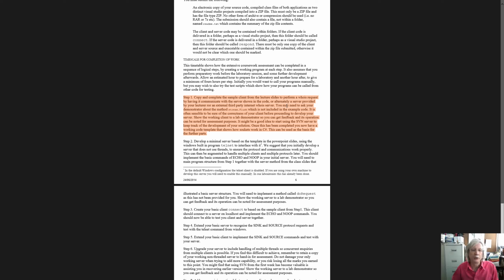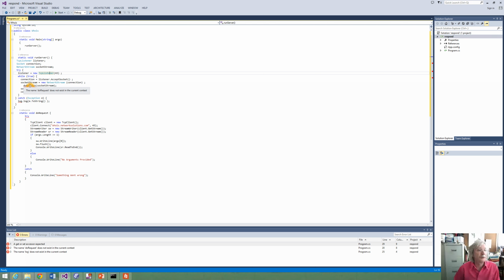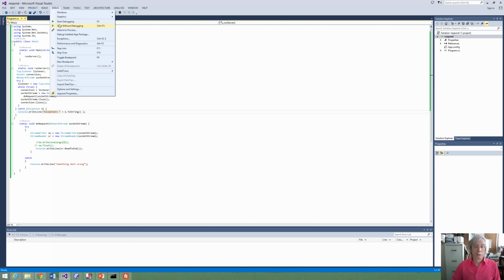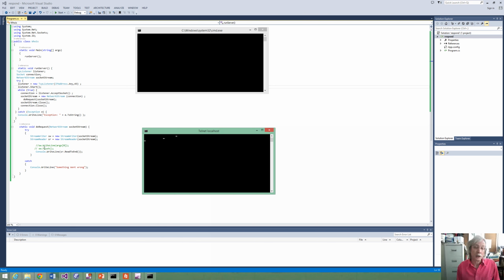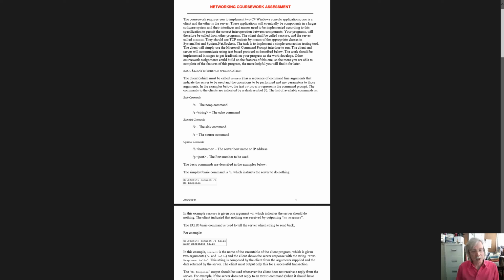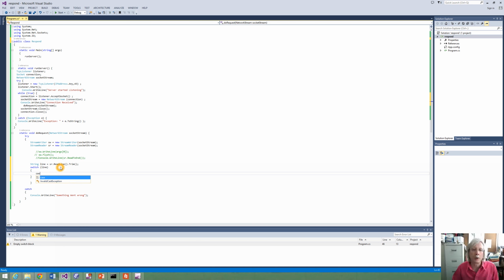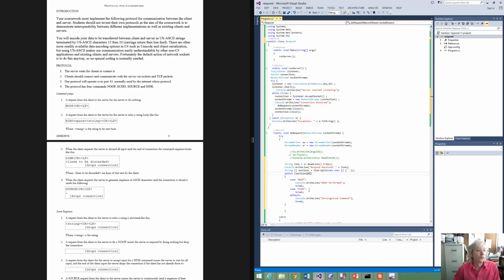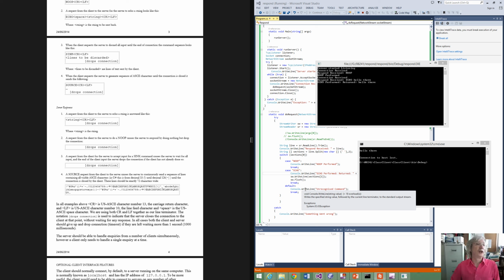Client and Server Networking in C# - Step 2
This video supports the computer networking laboratory for the second year of the computer science degree at the University of Hull.

The video has closed captions for those without audio.

This is the second part of a video series of 11.

This video shows making a basic server using network sockets in C# starting with sample code from the lecture notes.

It combines the main program from the Main program with a Server Method. Some compilation errors are resolved and the Streams are connected to StreamReaders and StreamWriters. A method is written to handle the request packets from the client.

A method used is Deprecated; the meaning of Deprecated is explained, and how to replace the deprecated method with a better replacement. A run-time error is detected and resolved and a basic server is built.

We enable the windows built-in telnet and then use telnet to connect  to the server as localhost for testing purposes. The method of exiting telnet is demonstrated. The localecho feature is demonstrated.

The server implements the commands of ECHO and NOOP. The protocol specification is examined. The command packet is read from the client and trimmed and then the  server switches between two possible actions and a default action is included to detect unrecognised commands.

The commands are decomposed into components using String.Split; the problems of multiple string separators(spaces) is mentioned and a work around used.

The resultant server is tested again using telnet.
We show how a simple implementation is created from a lengthy protocol specification if the appropriate books and resources are used.